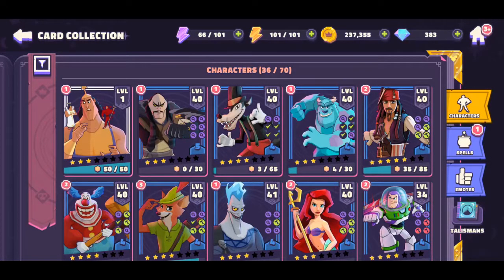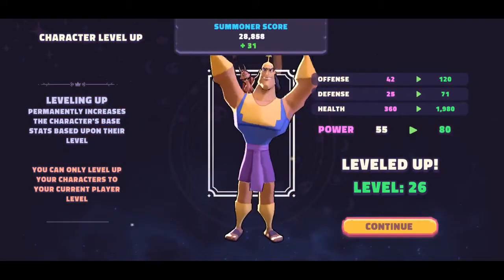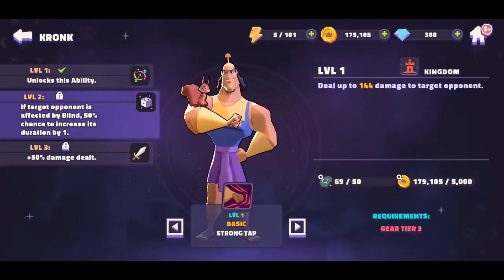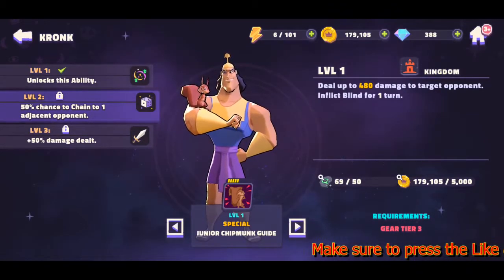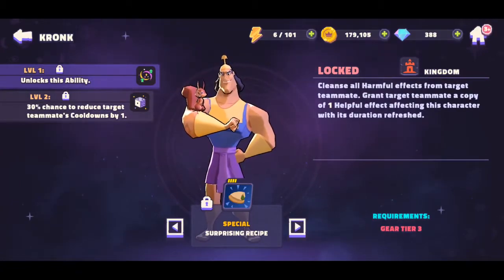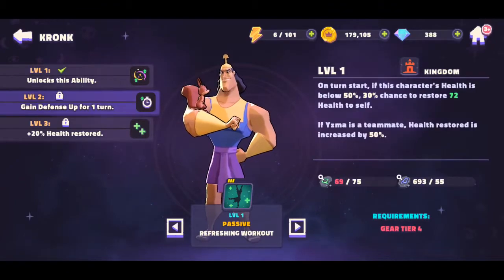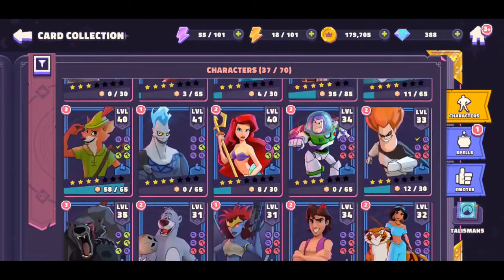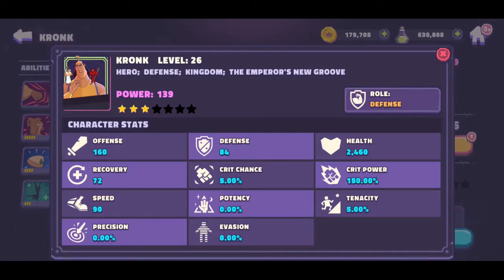FIRST IMPRESSION - Kronk - DISNEY SORCERER'S ARENA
Do you need more support characters? Look into get Kronk as average character